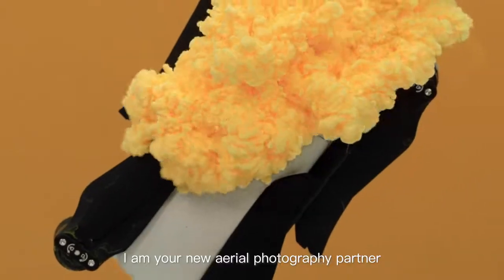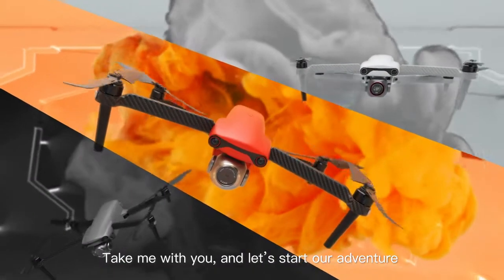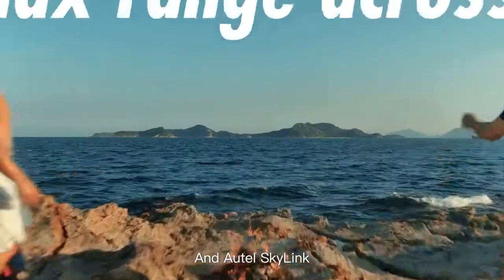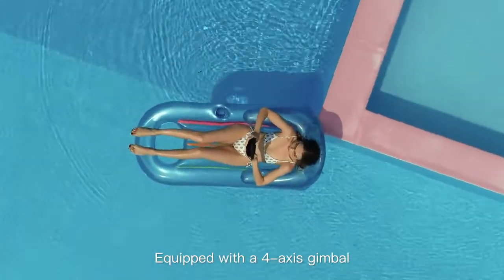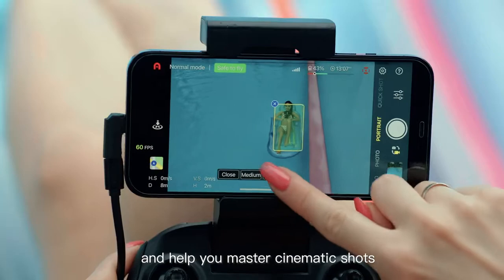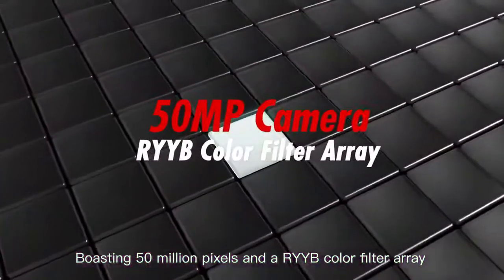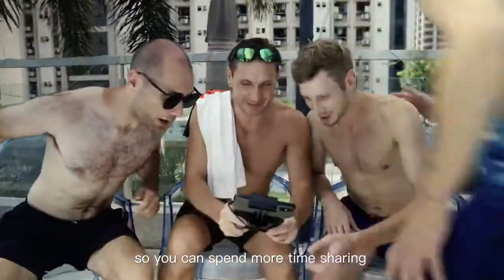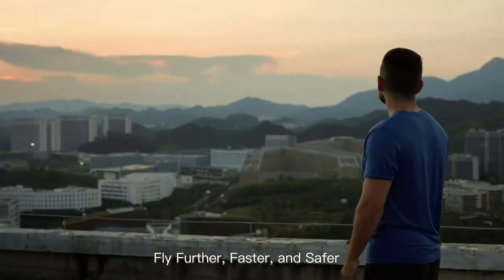Apresentação do Drone Autel Evo Lite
Descubra o mundo ao luar: Equipado com um sensor de imagem CMOS de 1 polegada e o algoritmo de luz da lua inteligente de Autel

Restaurar cores naturais: Equilibre automaticamente a superexposição e a subexposição ao gravar cenas com muito contraste, produzindo imagens mais claras com mais camadas.

O EVO Lite é o primeiro drone no mundo a apresentar um gimbal de quatro eixos, permitindo gravar vídeos verticais para fácil edição e partilha em dispositivos móveis.

Foco instantâneo, captura instantânea: com um foco automático preciso que se fixa em milissegundos

Crie fotos dramáticas de nível profissional com o toque de um botão com quatro modos de disparo automático. Adicione uma composição sonora na aplicação AutelSky para tornar o vídeo ainda mais épico.

 Paparazzi Mode ON com o toque de um botão, o Lite vai subir e tirar uma foto sua e de seus amigos, ajustando automaticamente a lente para que ninguém fique de fora

Voe mais rápido, mais seguro e com mais confiança do que nunca com as novas câmeras ultragrandes angulares de prevenção de obstáculos de Autel.

Veja toda a gama de drones EVO Lite na nossa loja On-line

A Comercialfoto conta com uma equipa comercial apta e sempre pronta para ajudar na hora de decidir o que é melhor para si.